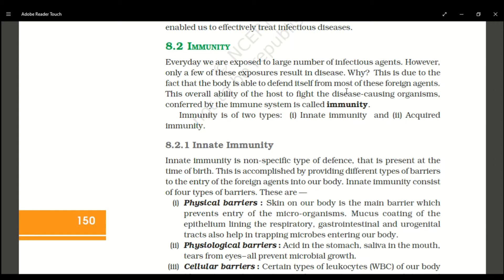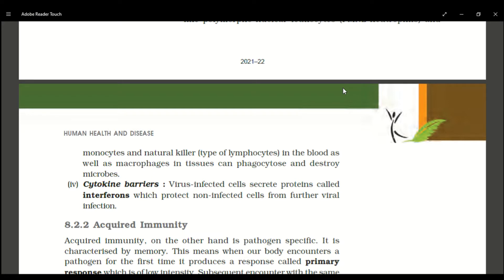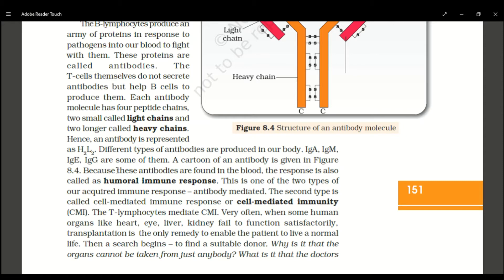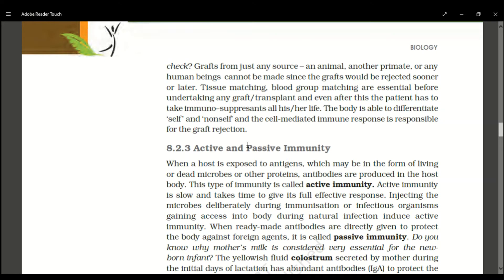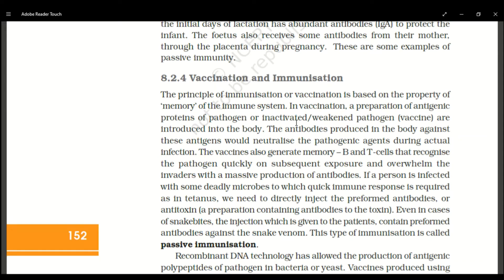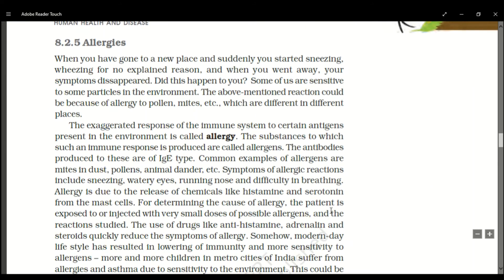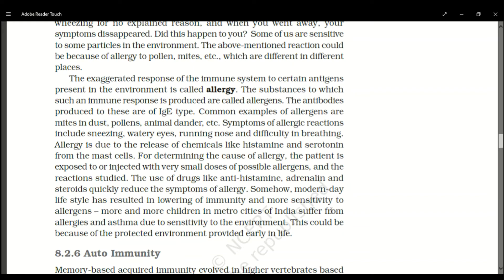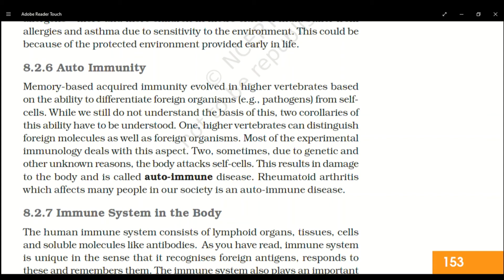Chapter 8 Human health and diseases PART 2 | CBSE CLASS 12 Term 2 session 2021-22 | Biology NCERT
This video has all the important content about  "IMMUNITY" with clear explaination . It covers ALLERGY  and types of immunity and immune responses . Biology Guider is here to sort out your biology related problems and to sharpen your brains. Best wishes to all  CLASS 12 , KVPY , NTSE   and  NEET students .